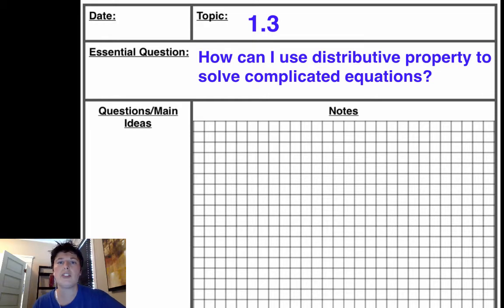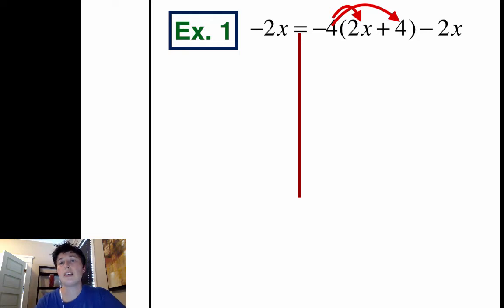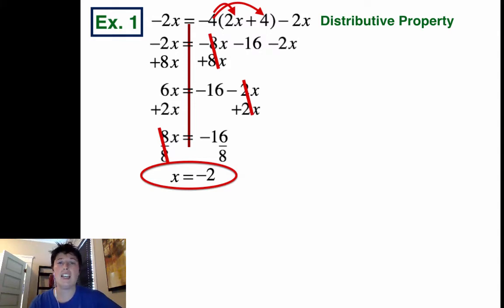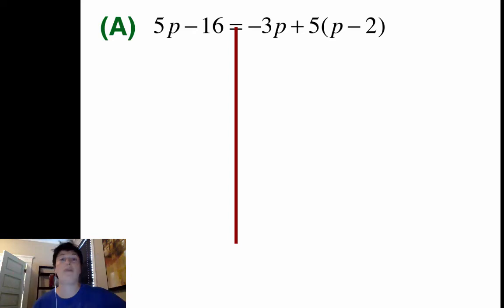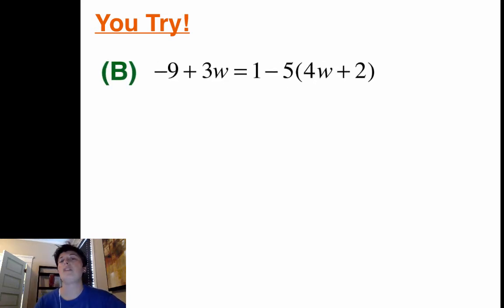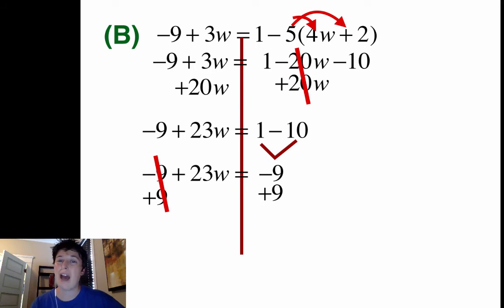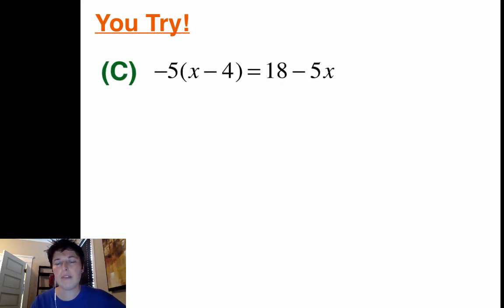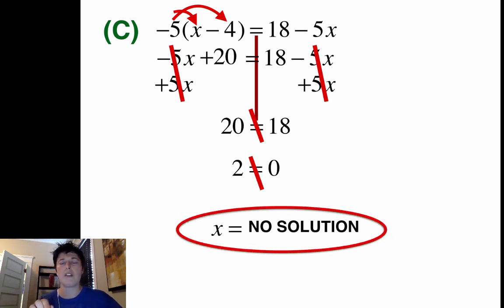1.3(D) More Distributive (K)